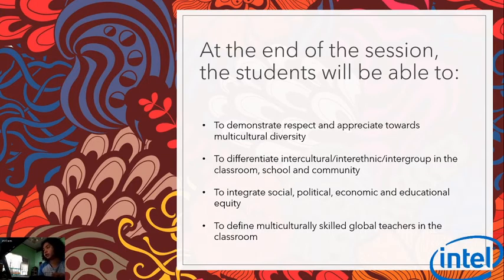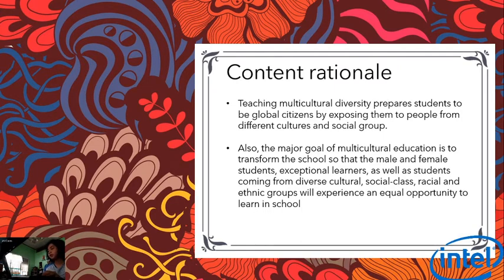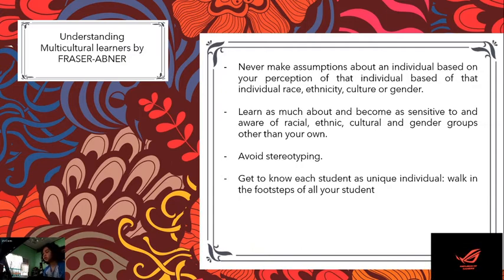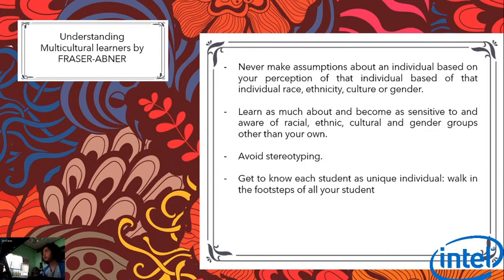ed7 video presentation ppt daroy